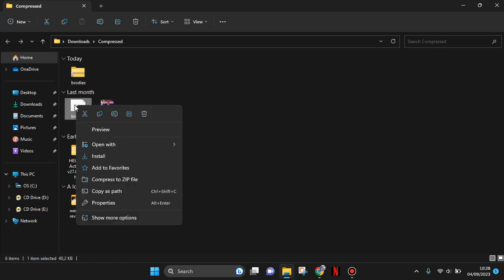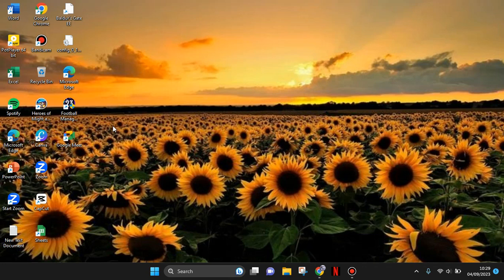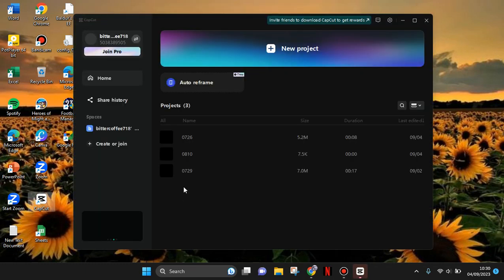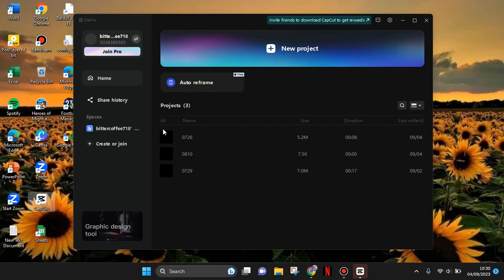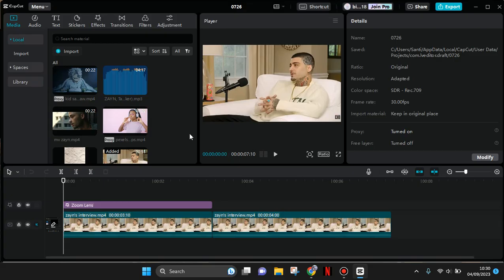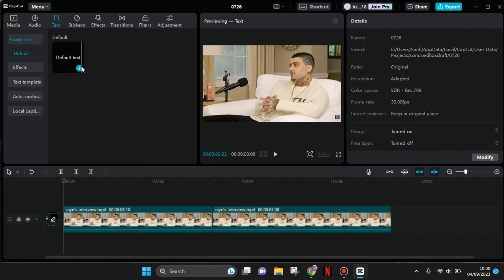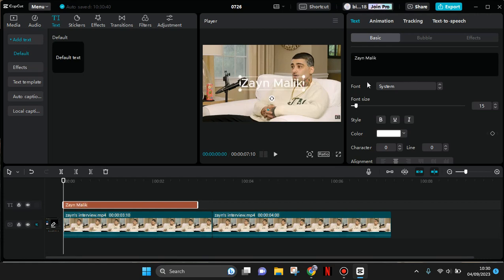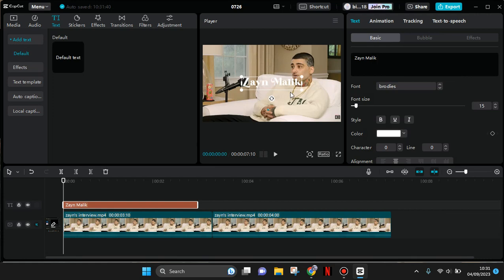How To Import Fonts Into CapCut PC NEW UPDATE 2023 | How Do I Import a New Font to CapCut PC?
Here's how to easily import a new font to the CapCut PC